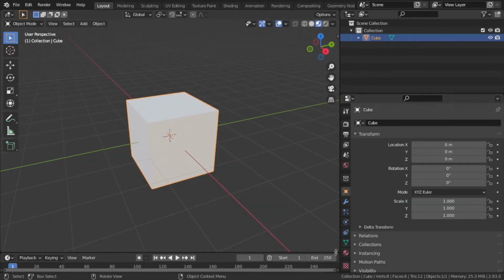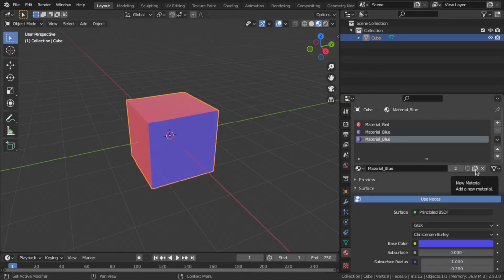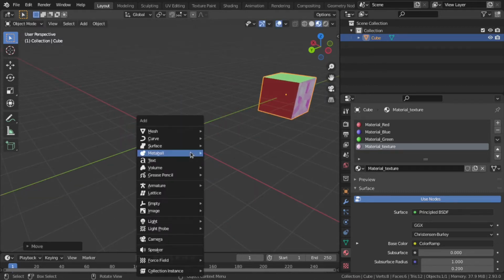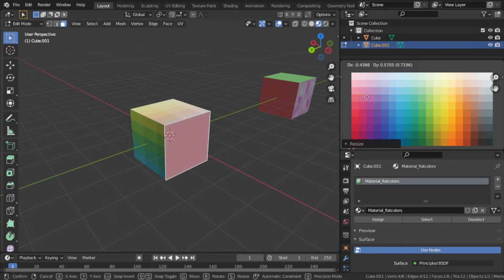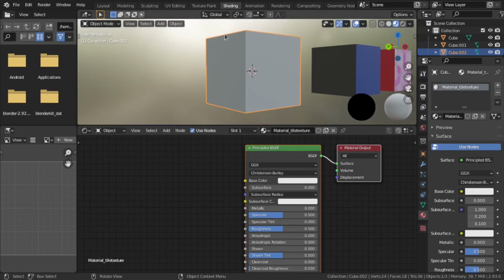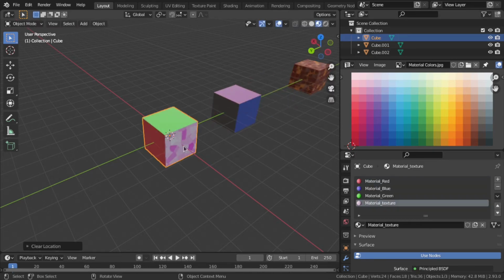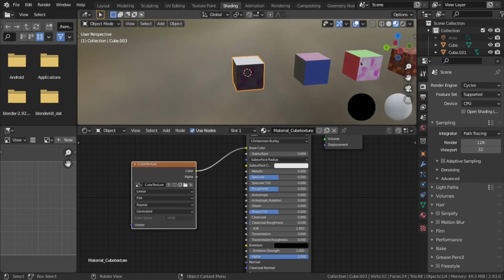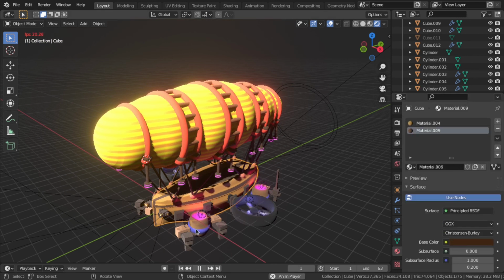Easy Materials using Blender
Hello guys!
In this video, I explained different types of Materials in Blender. Specially for low-poly game asset designers. Blender is a free and open source software to create 3D assets.

Video content:
Blender default materials
Bake materials into a texture map
Material using color palettes
Texture materials
Texture paints

If you have any questions or concerns, please mention in the comments.

Visit BUKKBEEK by WildNation at

for free assets featured on this channel